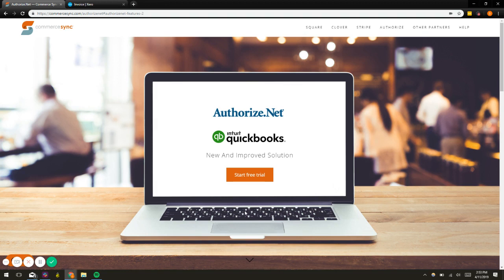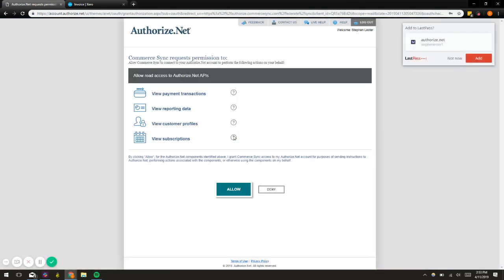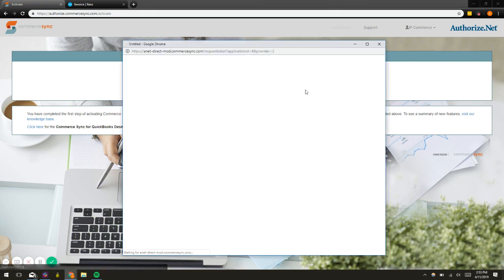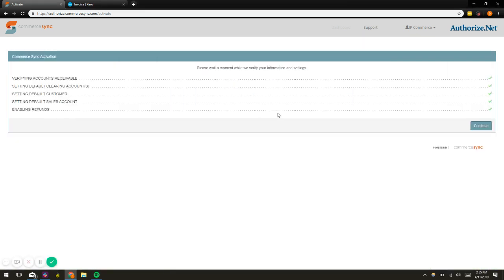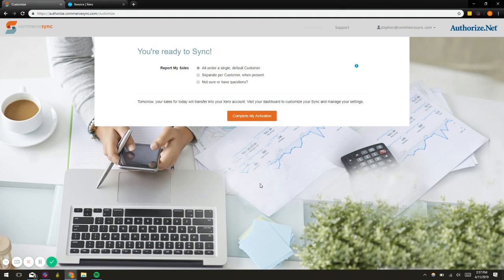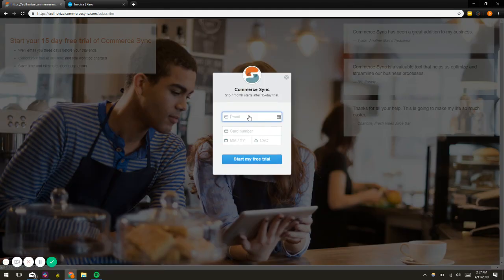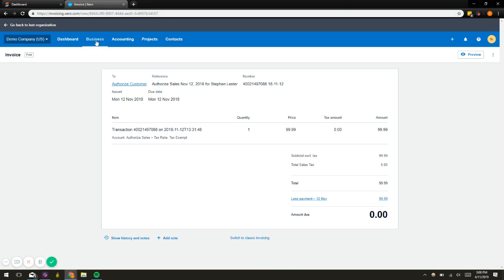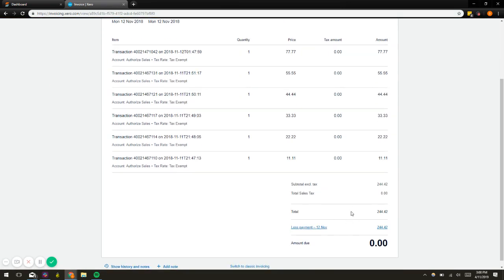Authorize.Net to Xero Install Guide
Automate your bookkeeping by using Commerce Sync to connect Authorize.Net to Xero.